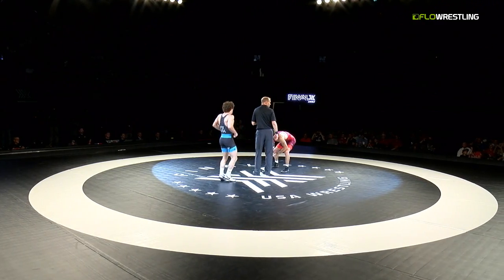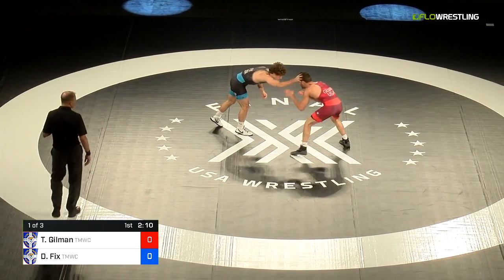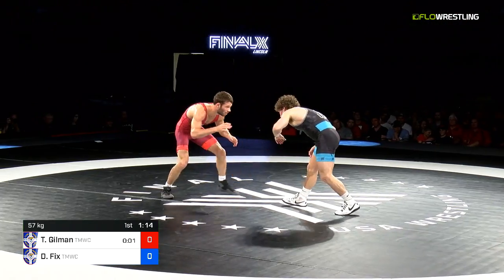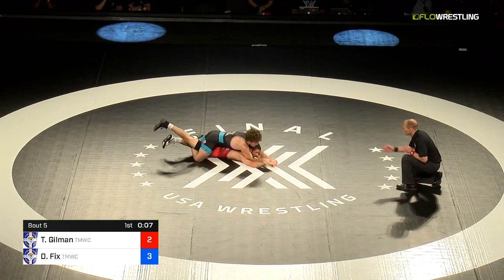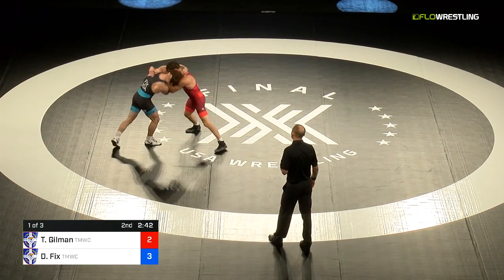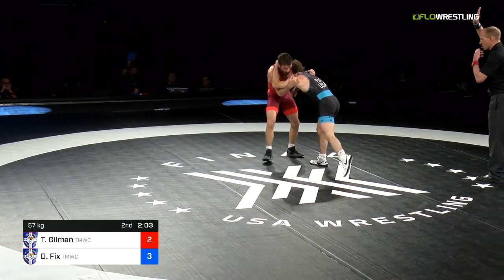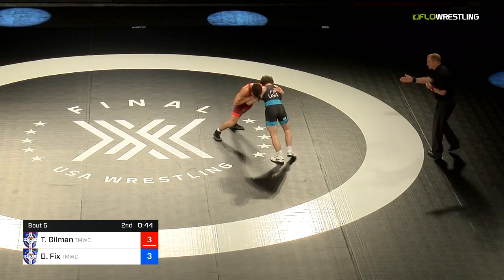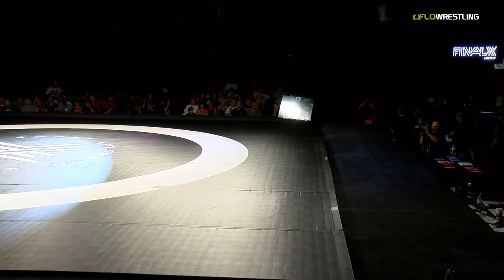Thomas GIlman (HWC) vs. Daton Fix (Cowboy RTC) - 2018 Final X Match 1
Word silver medalist, Thomas Gilman, takes on junior world champion and eventual NCAA finalist Daton Fix in match 1 of their best of three series at Final X - Lincoln.